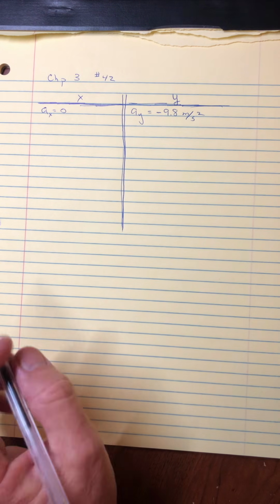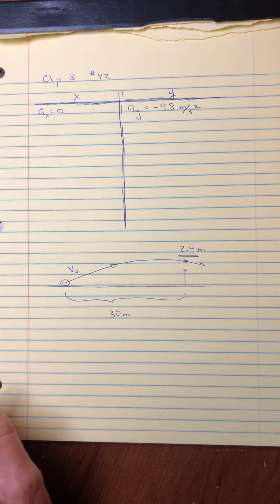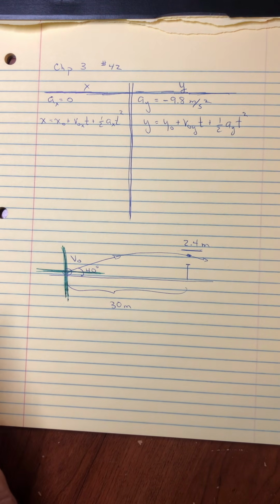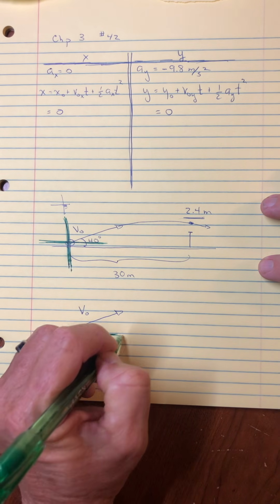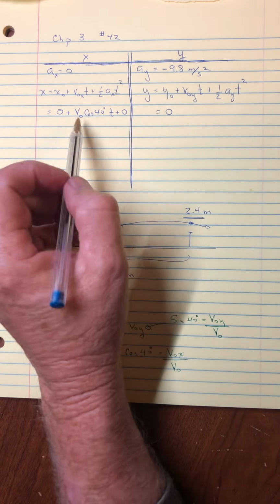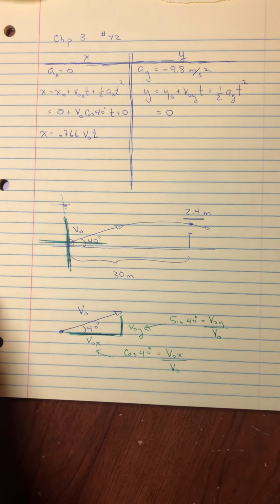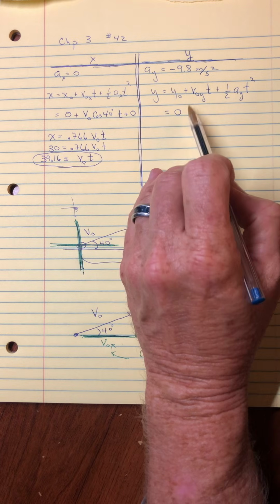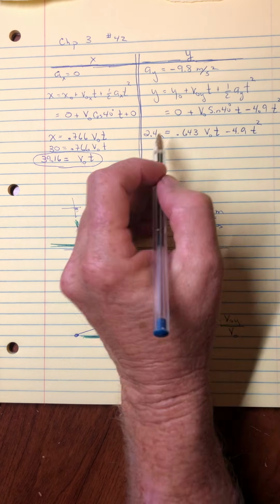Physics 110 chapter 3 problem 42